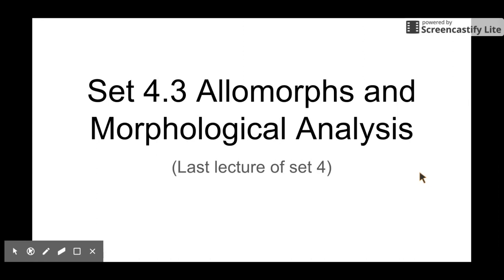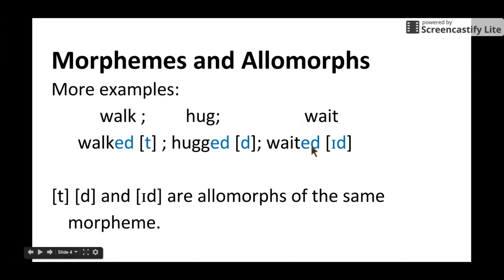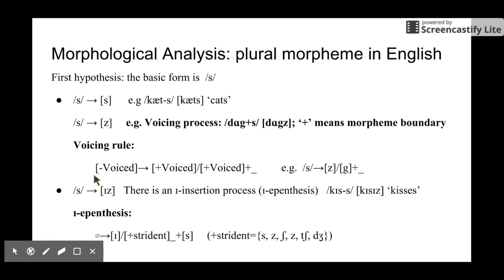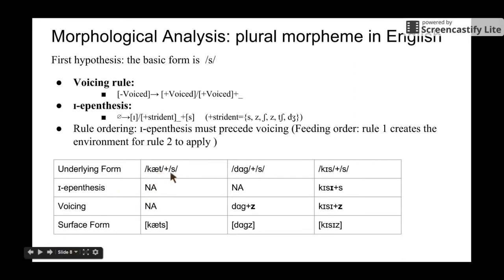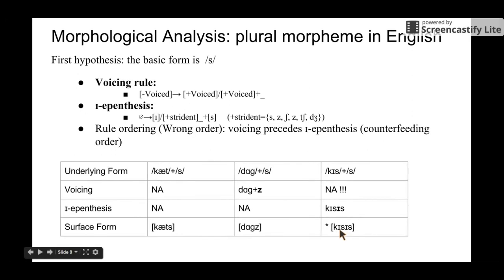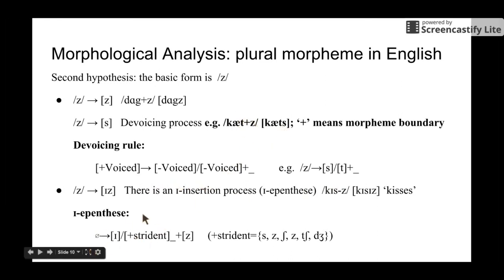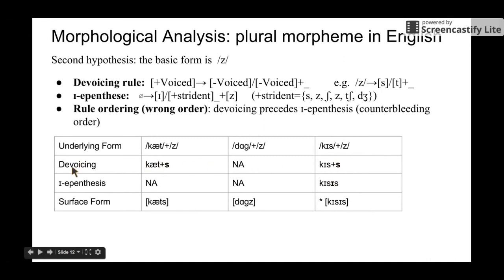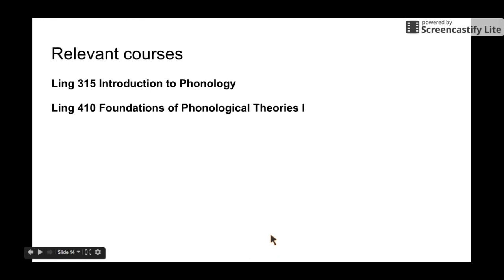Set 4.3 Allomorphs and Morphological Analysis